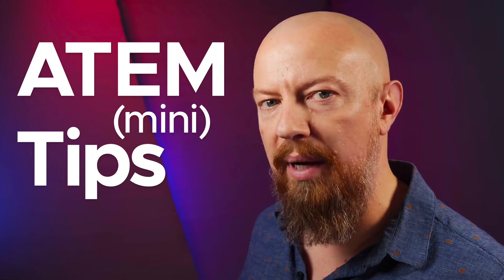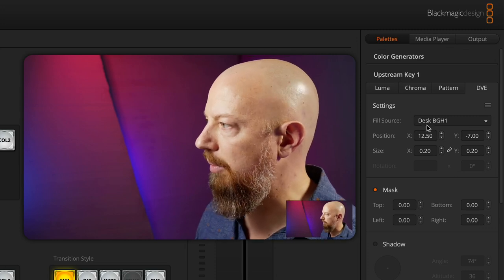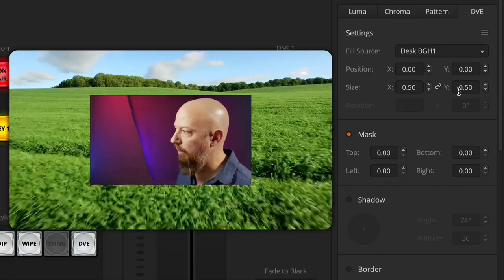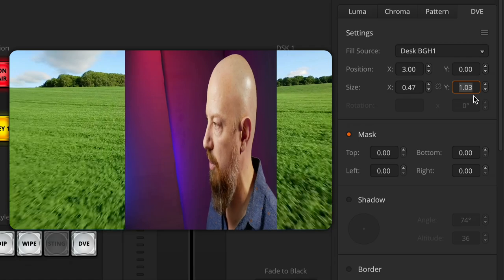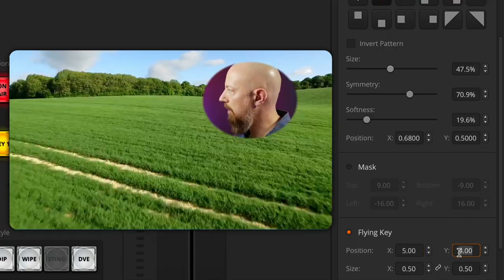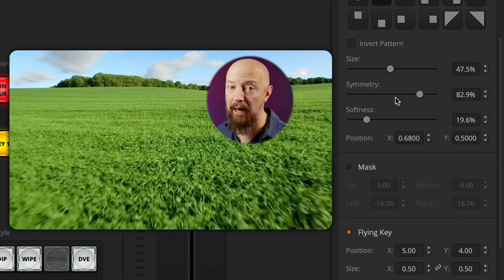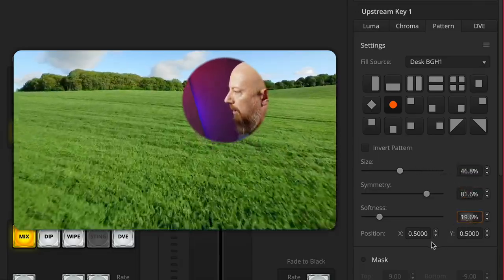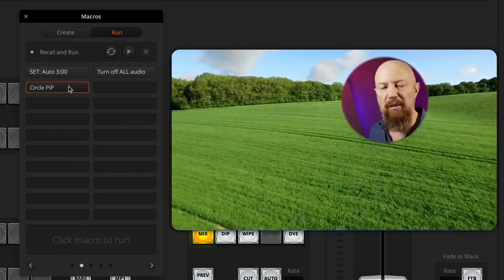Custom Picture in Picture in the ATEM Mini; Create and Save Your Own PiP | ATEM Mini Tips 07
Taking control and customizing your Picture in Picture, or PiP, on the ATEM Mini, ATEM Mini Pro, ATEM Mini Pro ISO, or ATEM Mini Extreme (wow, this list is getting long!) is easy to do — but if you're not careful, all of your hard work can be wiped away in an instant! Learn how to customize — and protect — your custom Picture in Picture layouts.

Need an ATEM Mini? Here's the current lineup…

👇🏼 GO HERE for more ATEM info and more camera goodness! 👇🏼

Your ATEM Mini has a set of buttons called PICTURE IN PICTURE. When you enable it, a small box appears in the top right corner with another input. Press one of the four preset corner buttons next to the on/off buttons, and the PiP (abbreviation for "Picture in Picture") moves to that corner. Neat!

While useful in its own sense, the real power is positioning, scaling, and cropping those PiP layouts wherever you want. The Picture in Picture is actually something called an "upstream key", or a USK. That Upstream Key can be created in four different ways — Luma, Chroma, Pattern, or DVE. I'll cover Luma and Chroma in other videos, as those are quite advanced. However, the Pattern and DVE ones are simpler to use and covered in this video.

The "DVE" option — or "Digital Video Effect" — is what the Picture's default picture is made from. It is quite simply an "overlay" of another source being fed into the ATEM, which you can scale, crop, and position anywhere you want. Think of it like a layer in Photoshop, where you just put the top layer anywhere you like.

The problem with modifying the DVE effects is that if you accidentally press one of those four pictures in the Picture preset buttons, not only will it move your DVE Upstream Key layout to that position, but there's no "undo" — no way to get back to where you were! (We'll solve that with a macro, though; don't worry!)

The "Pattern" option is another way to build your Picture in Picture, using a shape like a circle, diamond, triangle, or even multiple squares and rectangles to "crop" or "mask" your Upstream Key! While some of these shapes are seemingly useless, they do allow you to easily do things like creating a circle mask — quite a cool option. So, in this video, I'll give you a tour of those.

Finally, we get to the complicated job of saving these Upstream Key positions to recall them later. You guessed it — time for a macro! I'll remind you how to build a macro and create one to save (and then restore) a circle Picture in the Picture. It's pretty cool!

The “ATEM (mini) Tips” collection is an ongoing series of small tips for your @BlackmagicDesignOfficial  ATEM hardware — no matter which model you use. Offering answers and solutions to common questions and problems, these tips are bite-sized videos to help you get the most from your investment.

- PhotoJoseph